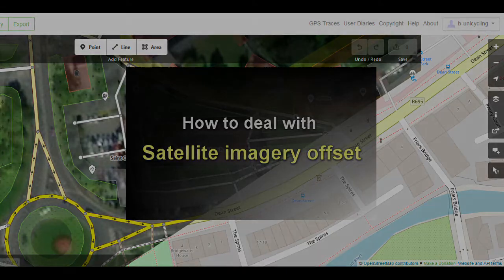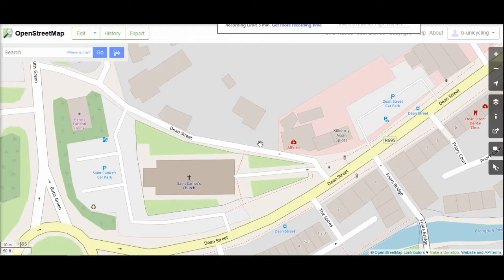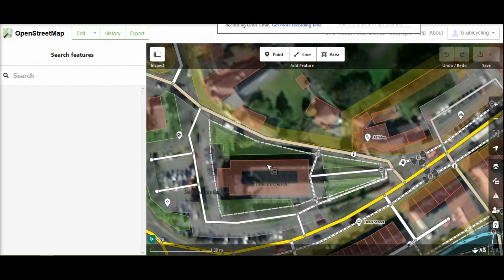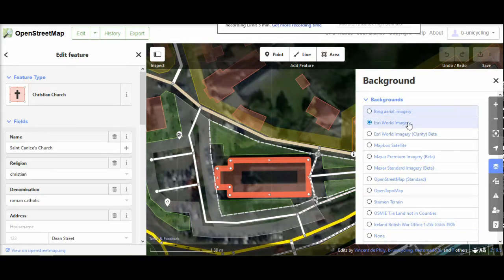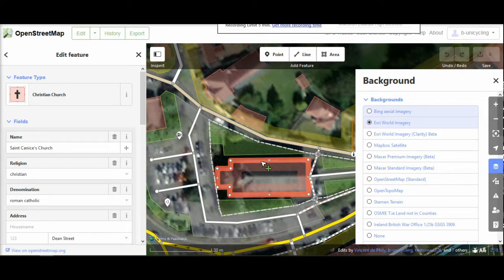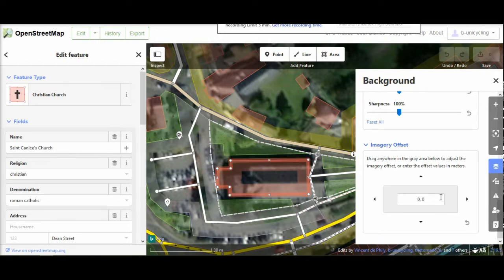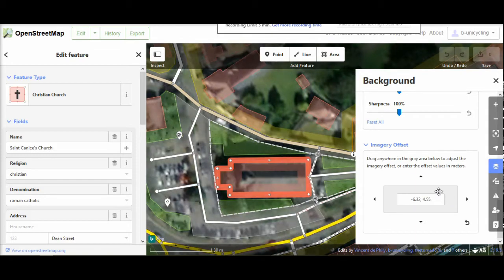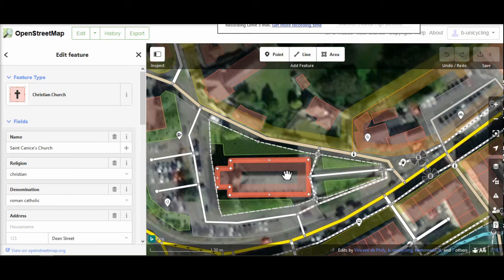How to deal with Bing Dec 2020 update and imagery offset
There are different ways of dealing with the "update" from December 12th 2020, screaming at your computer would be one of them. But if you prefer a more productive approach and the iD editor is your editor of choice, this would be it. There is a video on the OSM Ireland YouTube Channel which explains how to do it in JOSM (or will be soon).

Visit openstreetmap.ie, if you are interested in mapping Ireland!